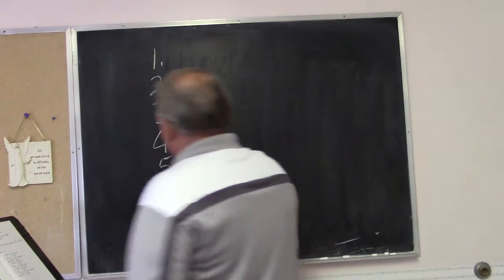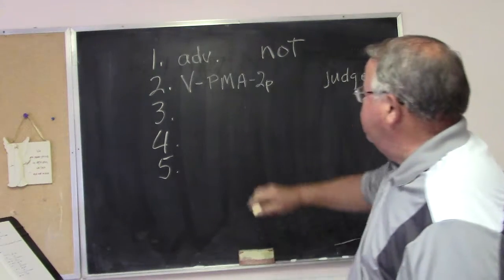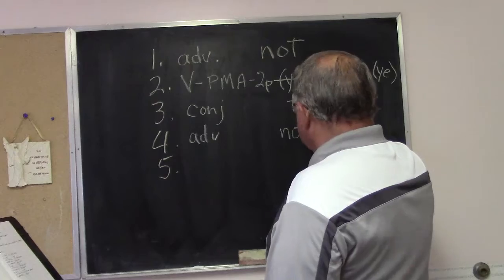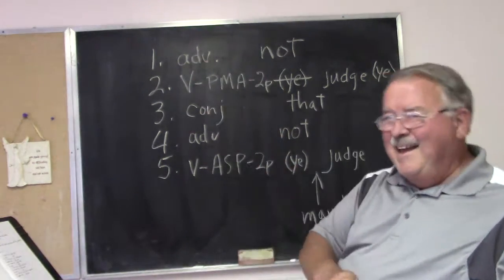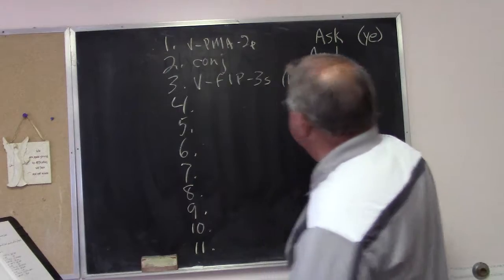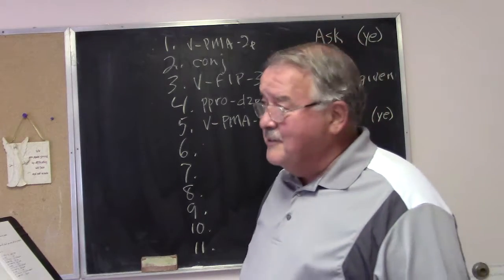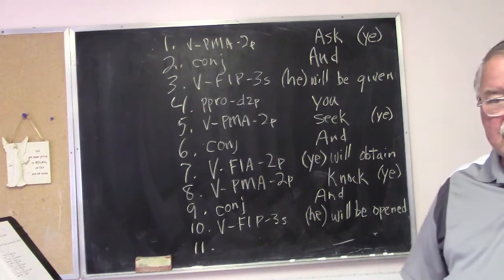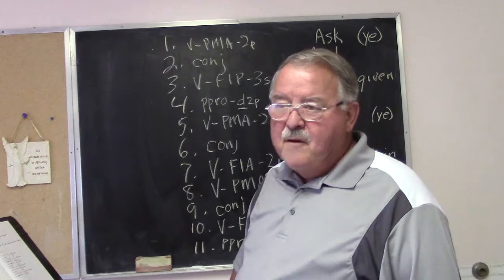Greek lesson 8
Translating